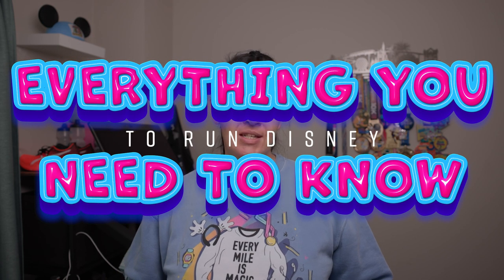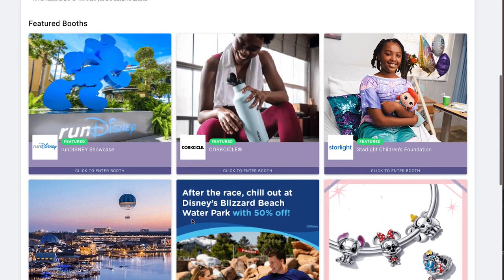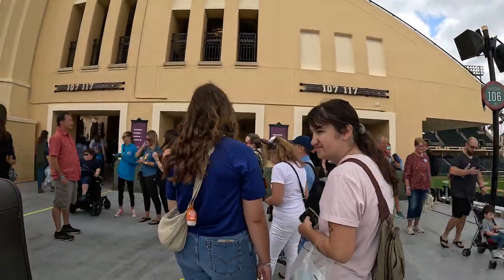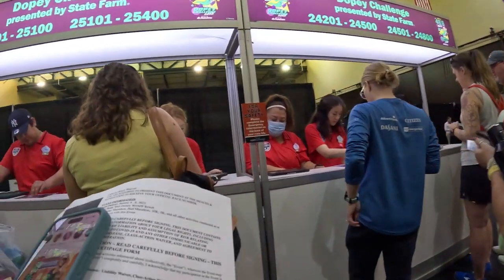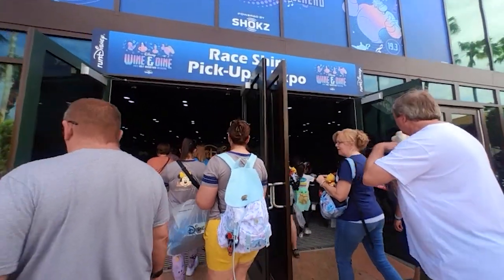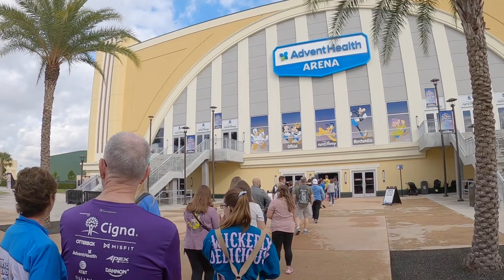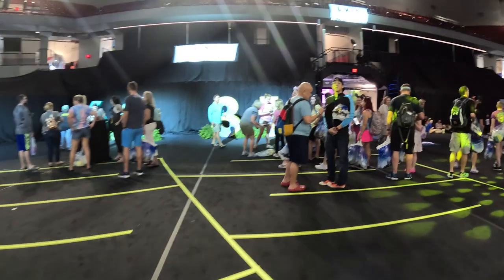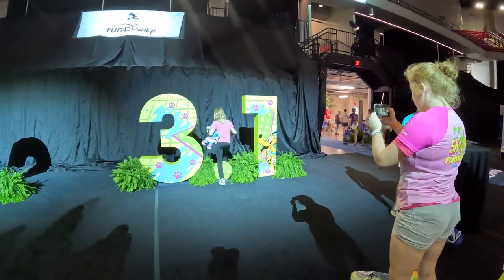Transportation, Expo, Bib Pick Up, Merch | Everything You Need to Know to Run Disney Episode 2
Episode 2 of my 6 part series on Everything You Need to Know to Run Disney is all about Pre-Race Logistics like transportation, bib pick up, merchandise, the expo and ordering groceries.

If you have other questions I didn’t go over, drop them in the comments and I will do my best to answer them.

2 - Logistics
3 - Race morning
4 - Races and Spectators
5 - Recovery
6 - Other Anxieties and FAQs

A few items from my last video that you might want to order to your resort:

Mylar Blankets
Garden Kneeling Pad
Blister Band-aid
Fuel Rod
Small Charger
Charger with cord
Generic Amazon Bib Clips
Magnetic Bib Holder